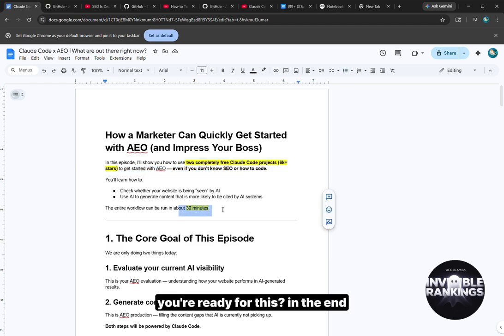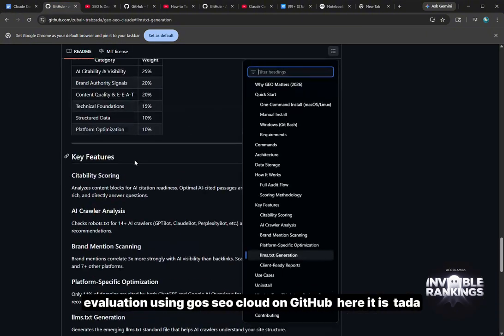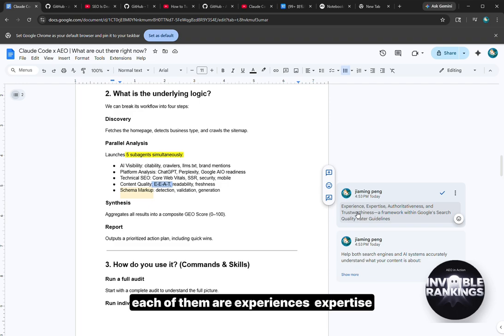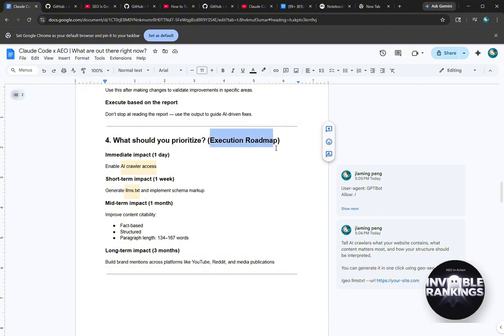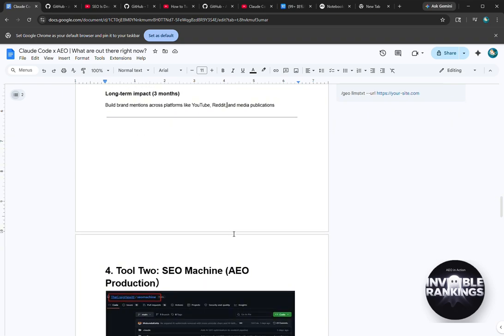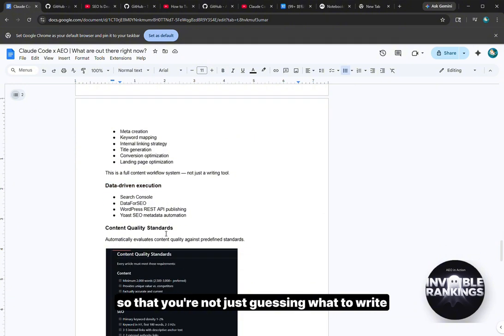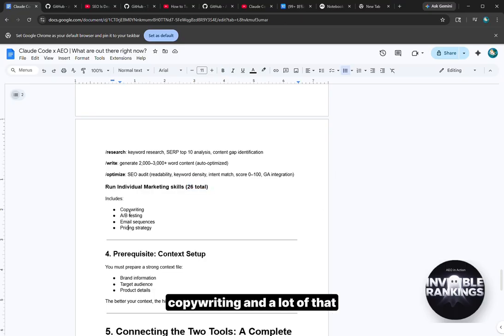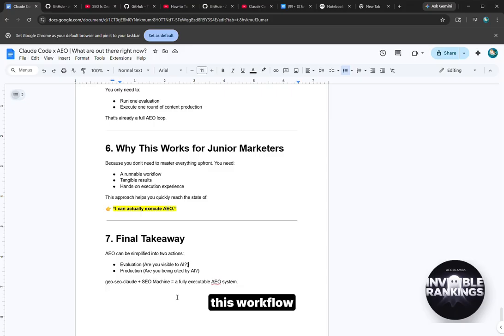EP2 | Streamline AEO in 30 Minutes Using Claude Code (No SEO knowledge Needed !!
In this video, I’ll show you how to streamline AEO in just 30 minutes using Claude Code — no SEO knowledge, no coding required.

You’ll learn how to check your AI visibility, identify what’s missing, and generate content that AI is more likely to reference.

Simple workflow. Real execution. No fluff.

1. What you’ll learn
- What AEO (Answer Engine Optimization) actually means
- Check if your website is visible to AI with AI
- Generate long-form, AI-citable content with AI
- How to connect everything into a simple AEO workflow

2. Tools mentioned
- Claude Code (workflow automation)